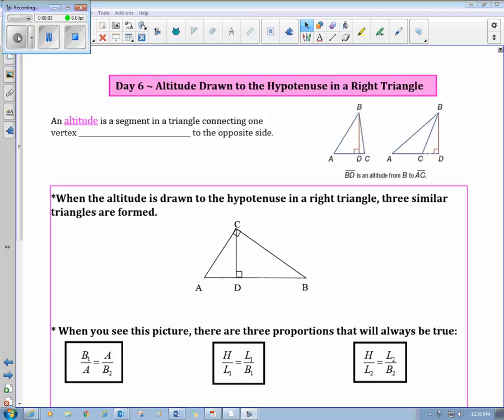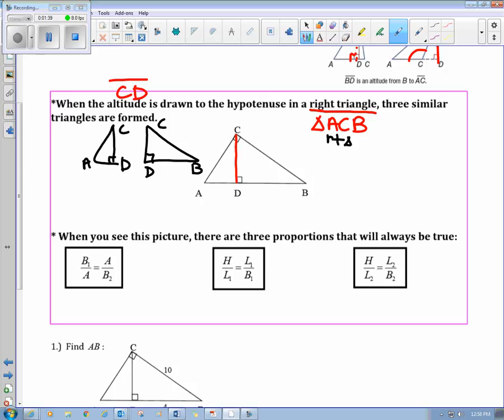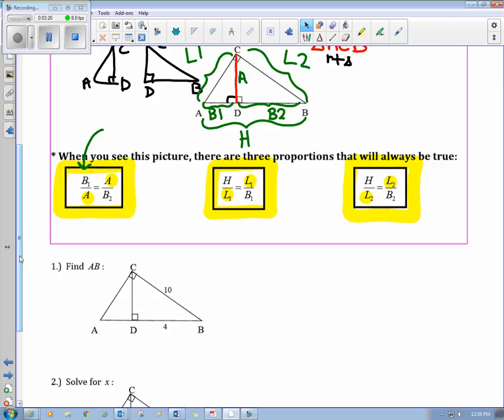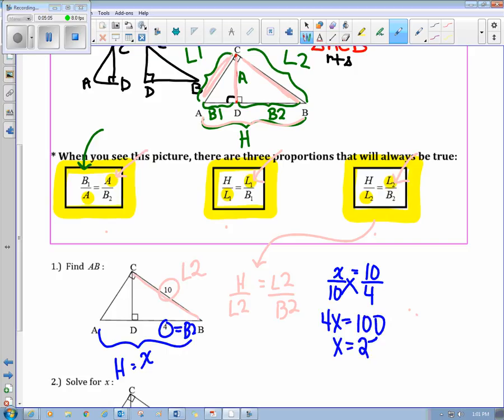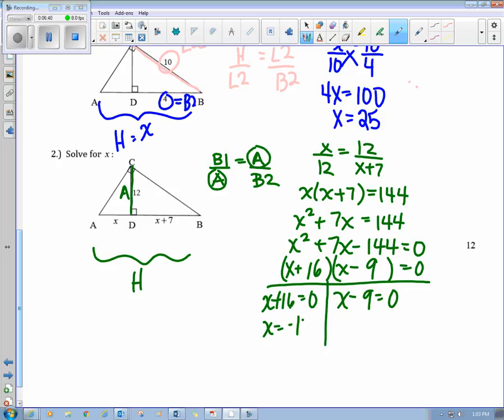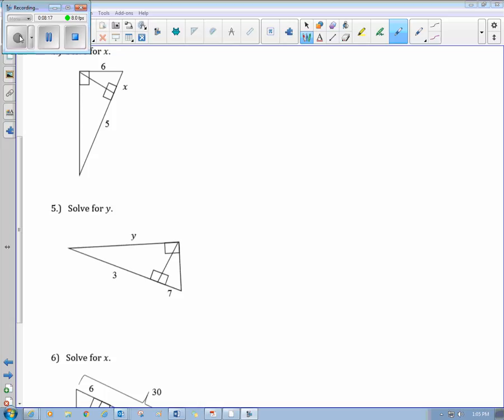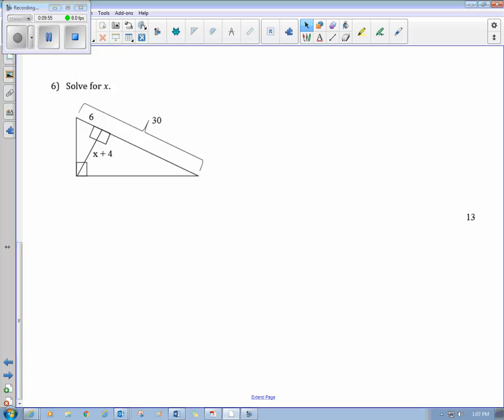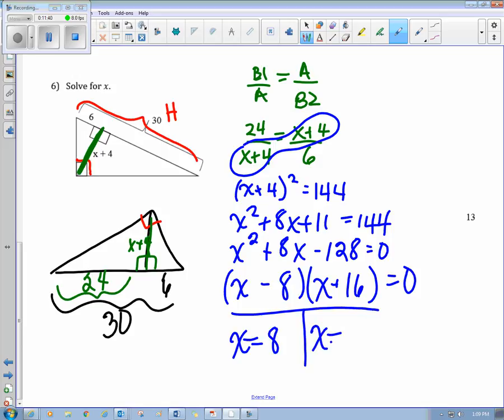Unit 9 Day 6 Alt Drawn to Hypotenuse in Rt Triangle